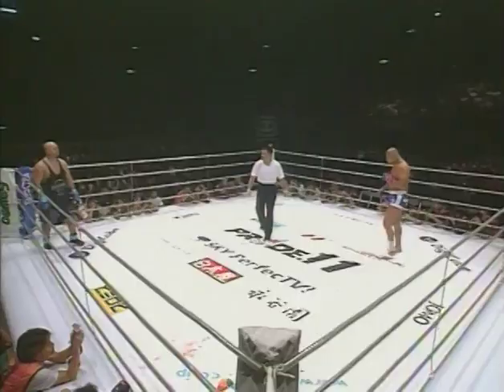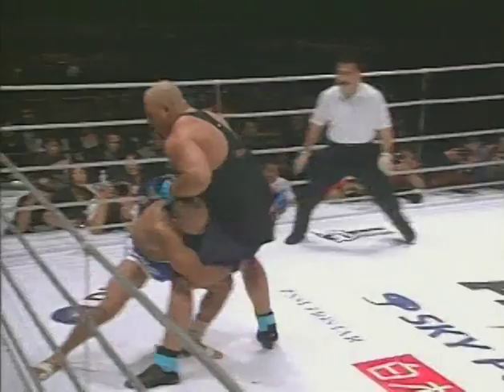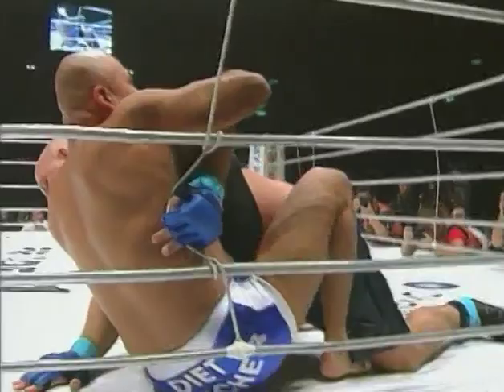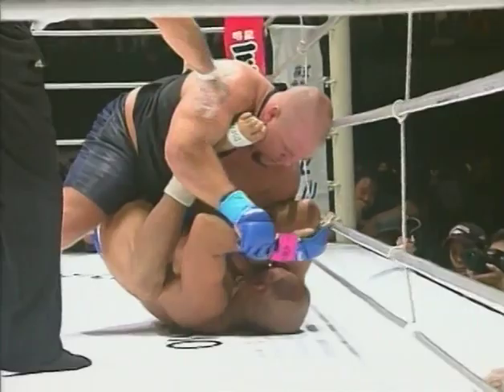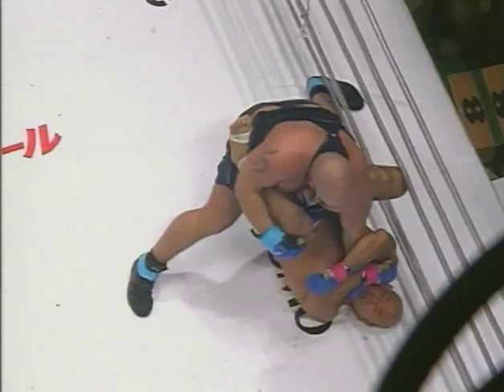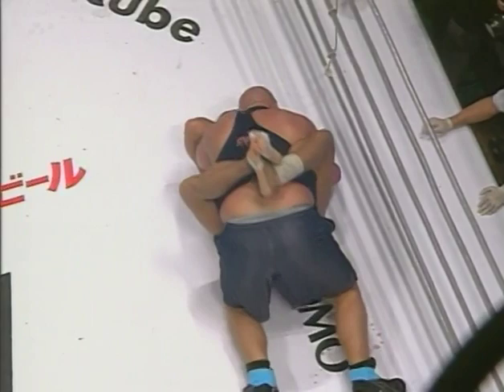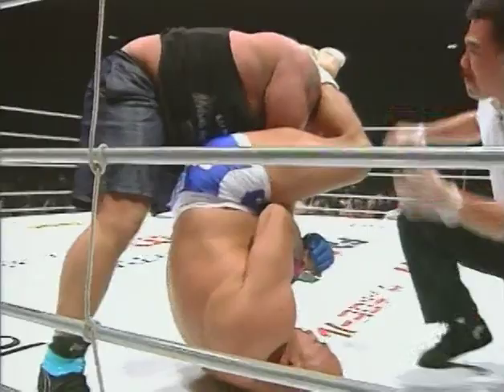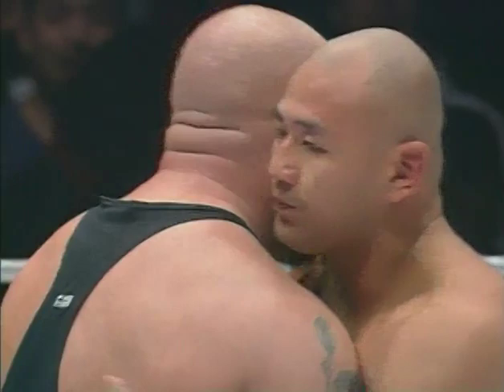Alexander Otsuka vs. Mike Bourke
Our funny eared Japanese superstar faced the tank top and shorts laden American.